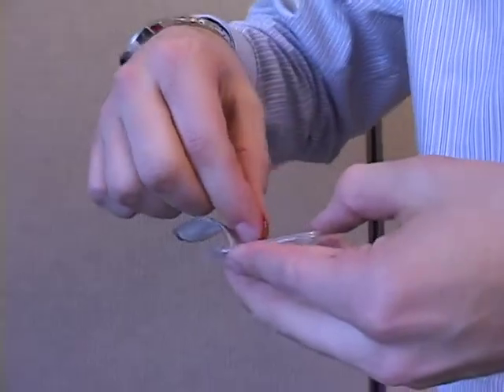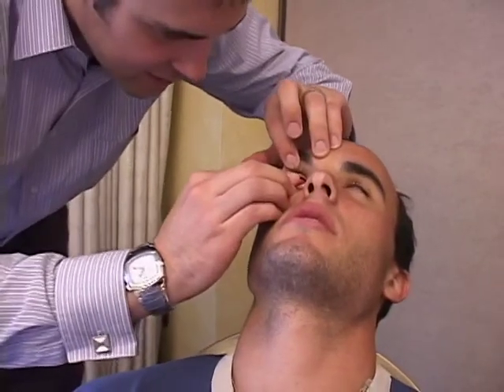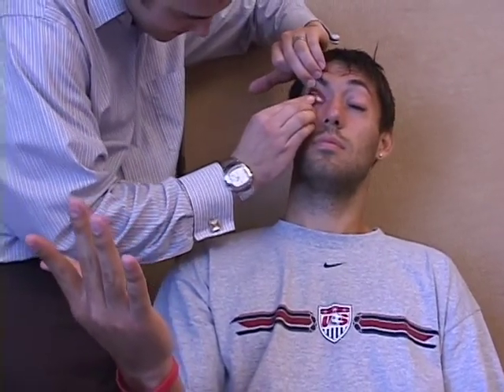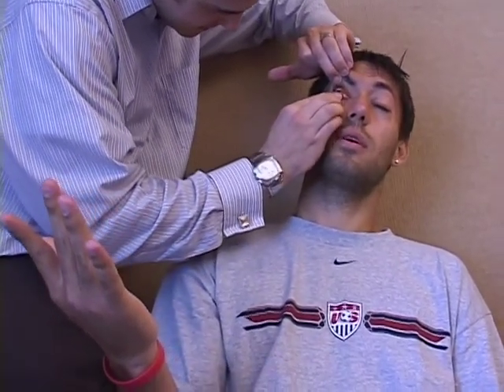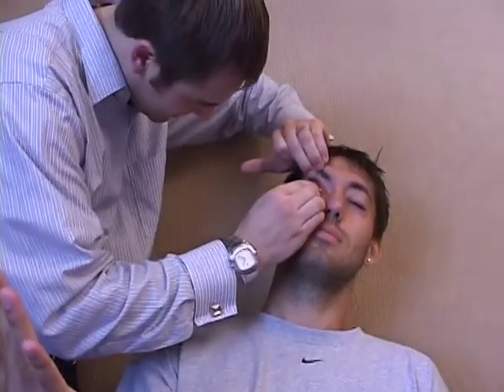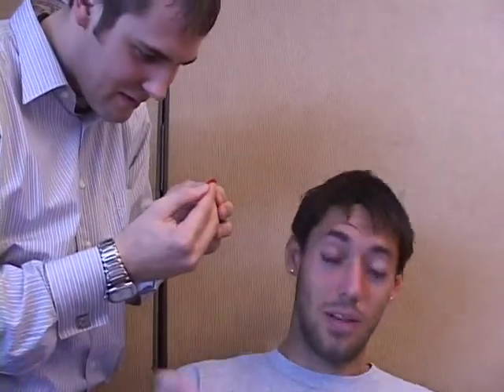Feature on USMNT trying on contact lenses USA circa 2005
For more full USMNT, USWNT and other international games on youtube, check out both my channels:

For more US Soccer matches visit americansoccerarchives.net